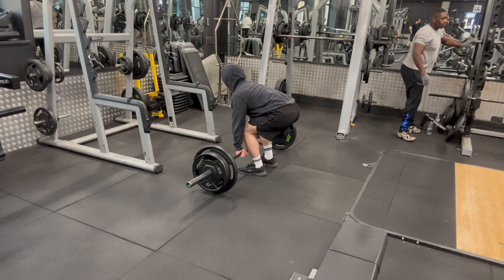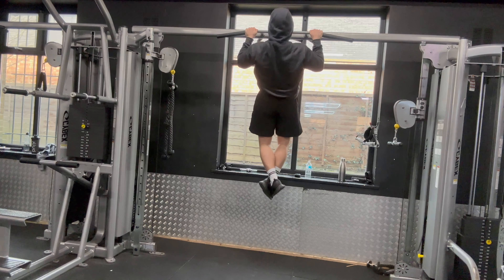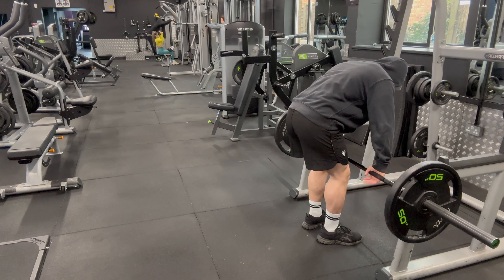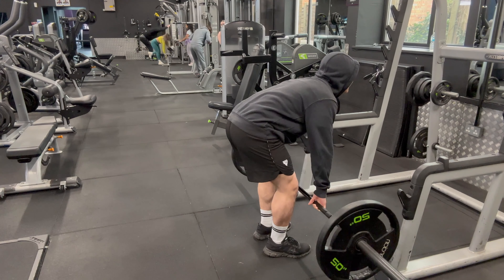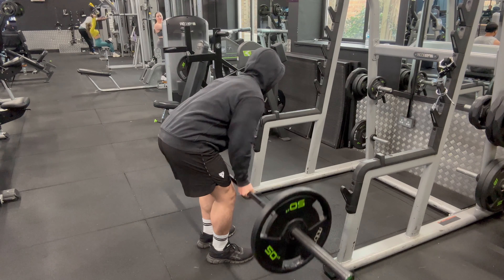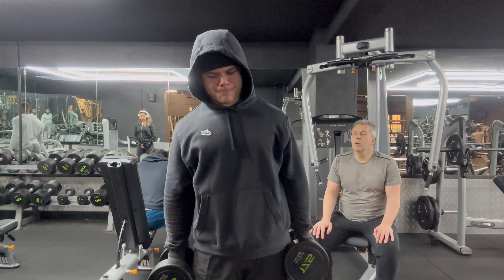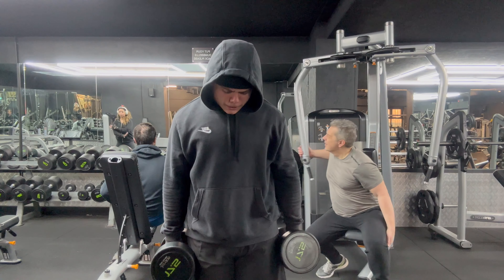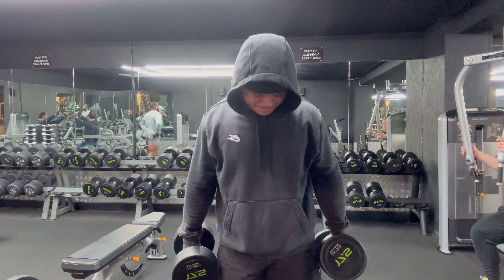BACK WORKOUT | How To Do PULL Exercises!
0:00 Deadlift
0:21 Pull Ups
0:43 Barbell Row
1:40 Curls
2:13 Hammer Curls
2:32 Outro